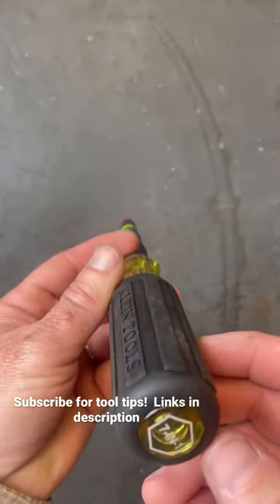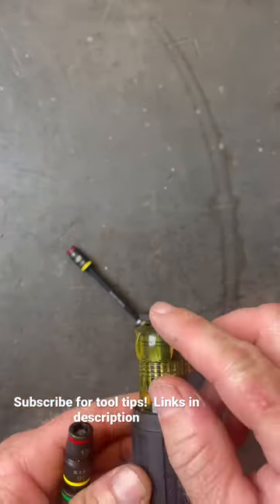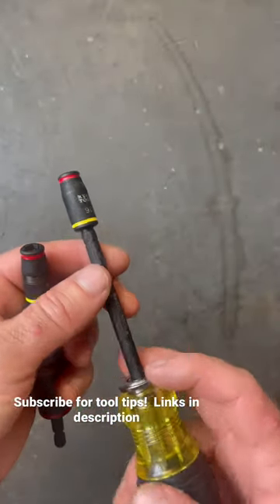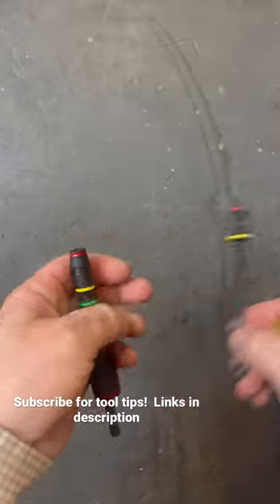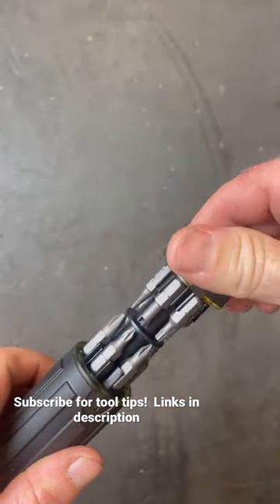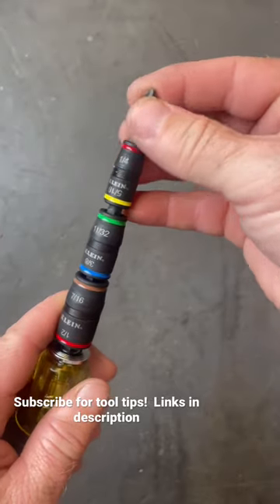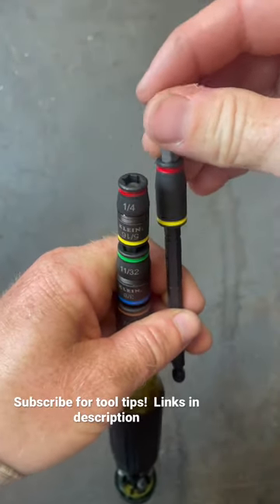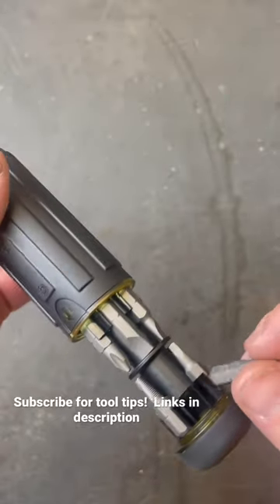Let make this tool even better! Klein Impact Rated Socket Driver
Klein Impact Rated Nut Driver Set

Klein Multi Bit Screwdriver Set